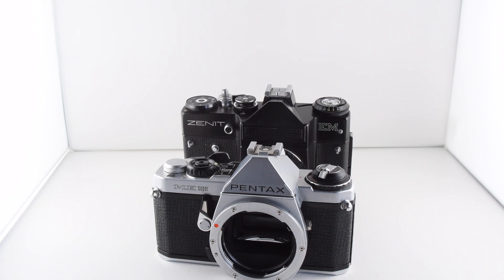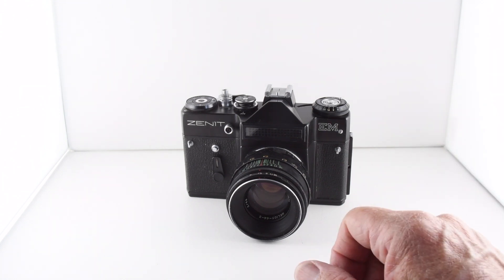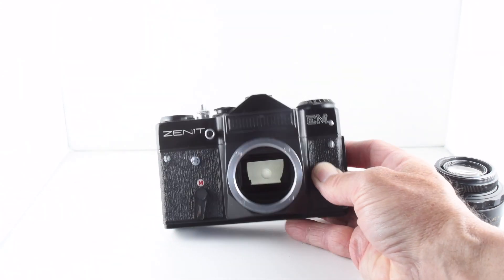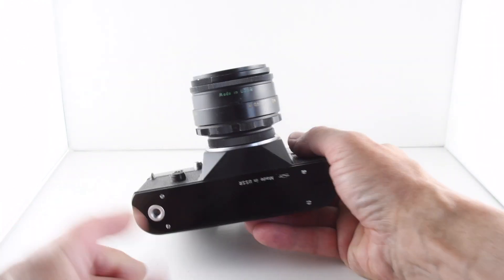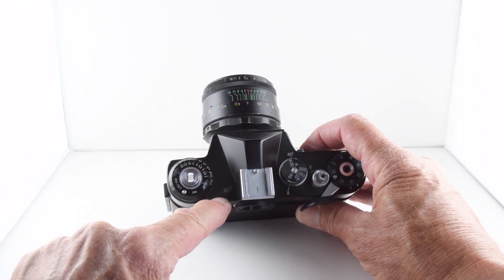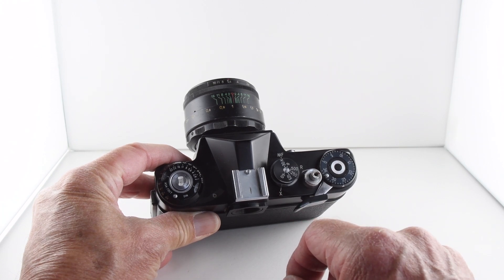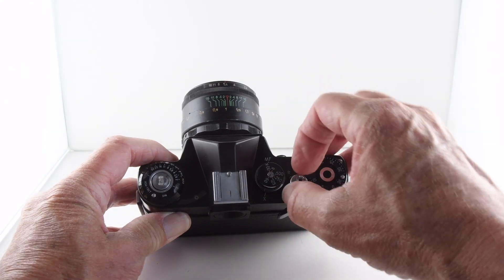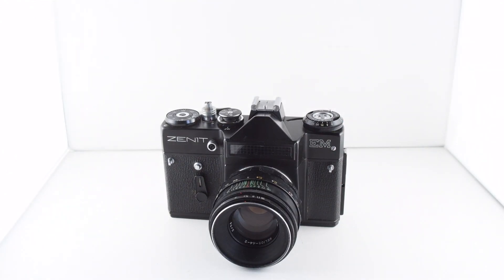365 Camera Project - Camera 102 Zenit EM